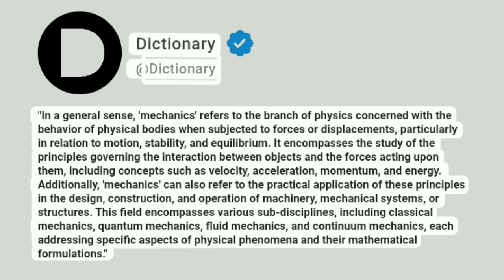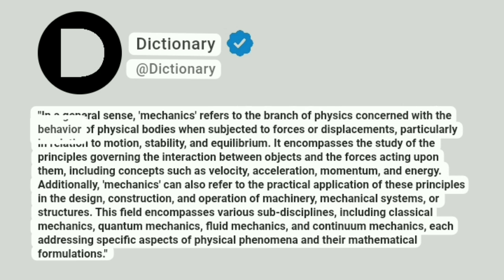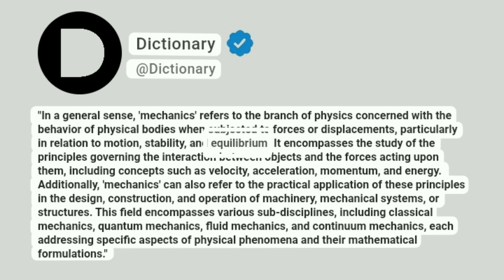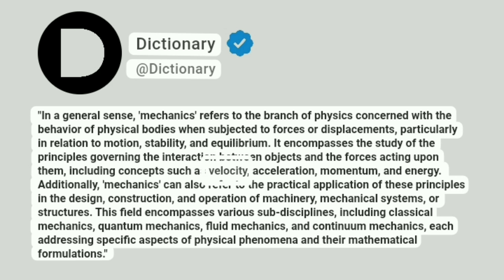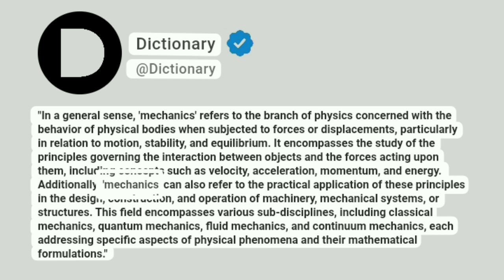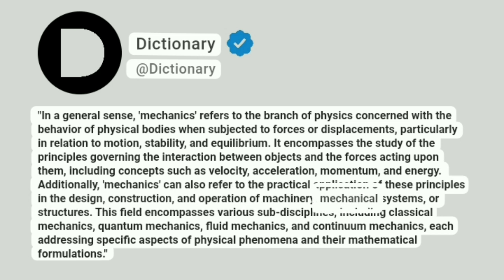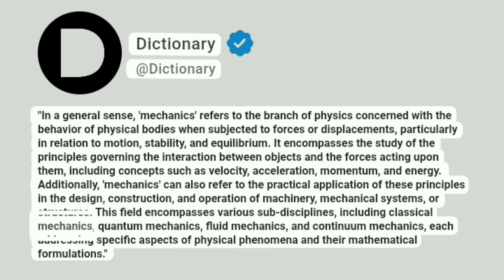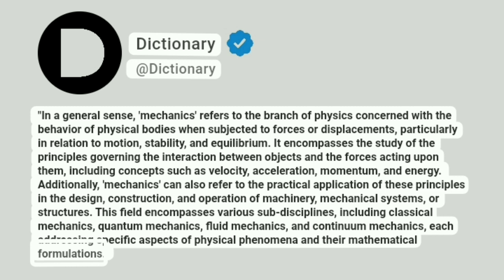Mechanics Meaning In English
"In a general sense, 'mechanics' refers to the branch of physics concerned with the behavior of physical bodies when subjected to forces or displacements, particularly in relation to motion, stability, and equilibrium. It encompasses the study of the principles governing the interaction between objects and the forces acting upon them, including concepts such as velocity, acceleration, momentum, and energy. Additionally, 'mechanics' can also refer to the practical application of these principles in the design, construction, and operation of machinery, mechanical systems, or structures. This field encompasses various sub-disciplines, including classical mechanics, quantum mechanics, fluid mechanics, and continuum mechanics, each addressing specific aspects of physical phenomena and their mathematical formulations."